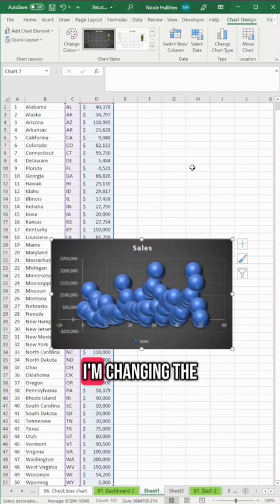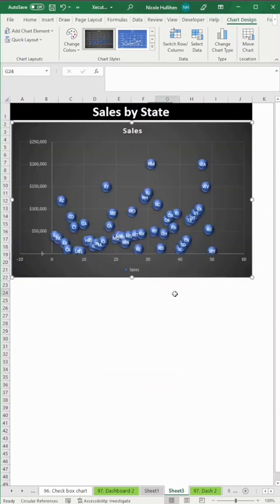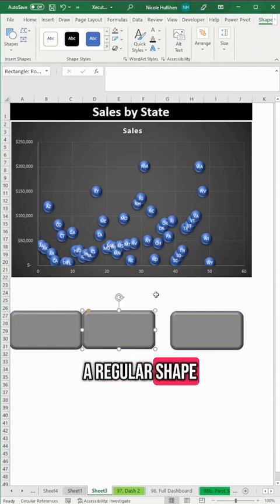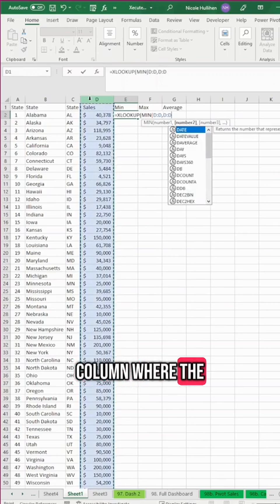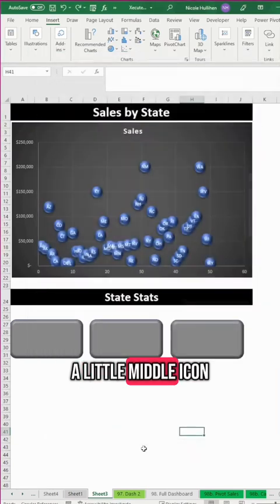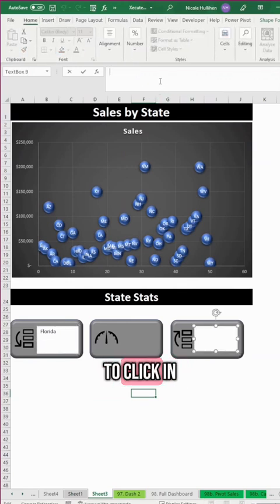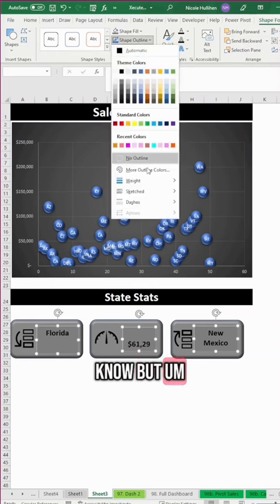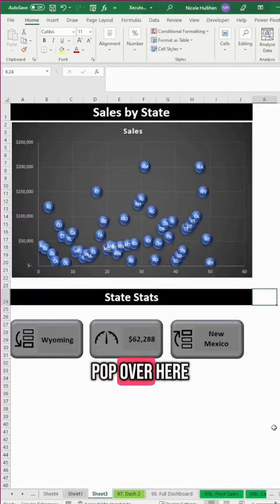What excel chart is this?! Learn the bubble chart